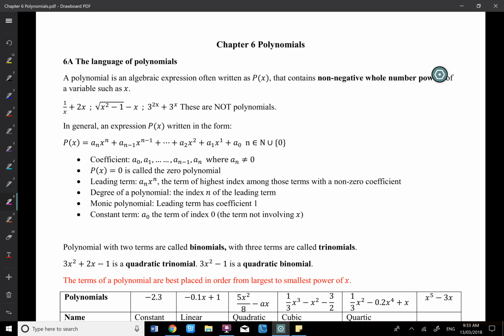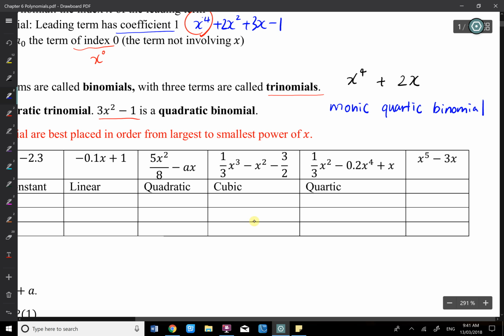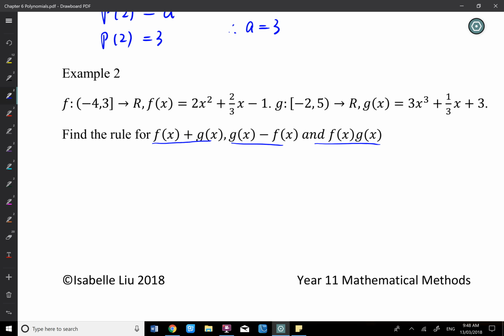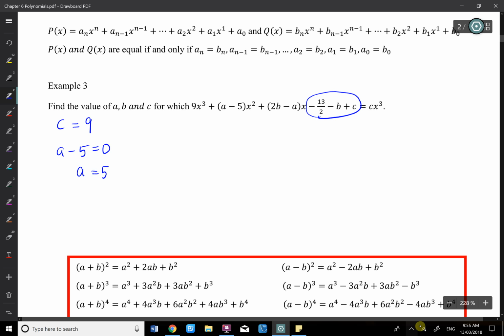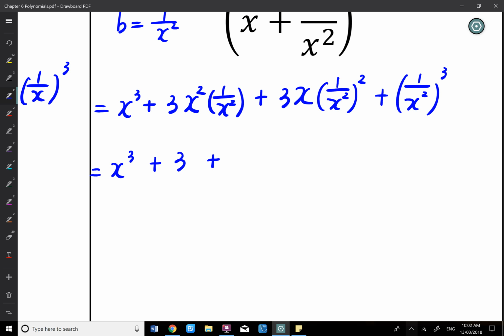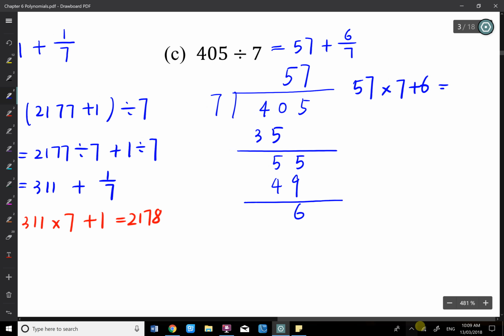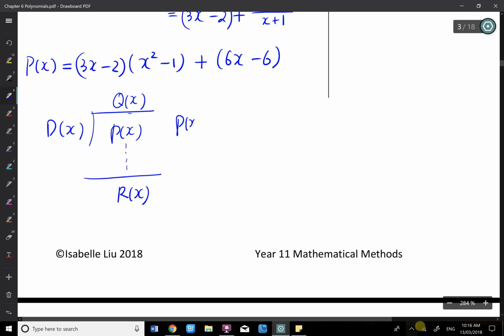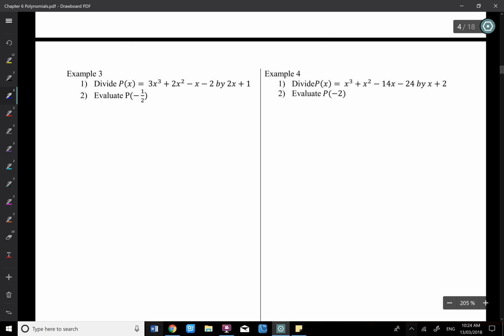11MM Polynomial 1